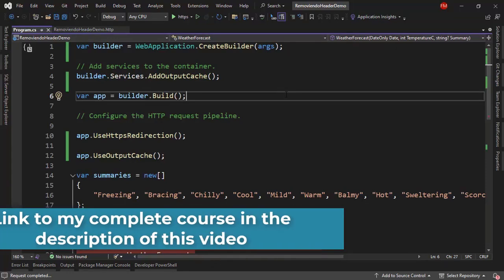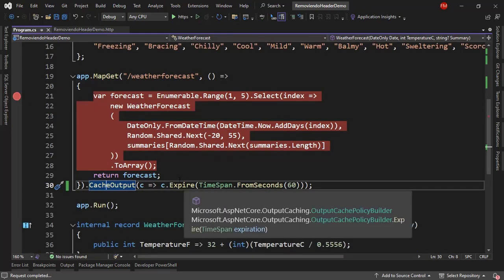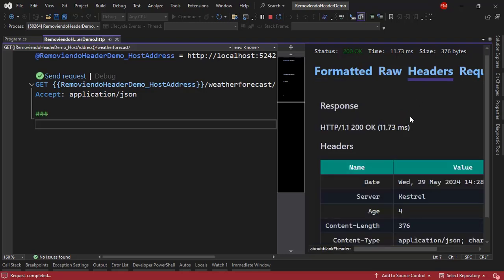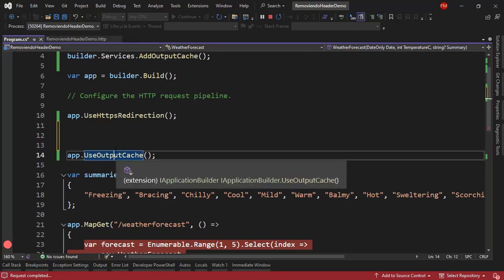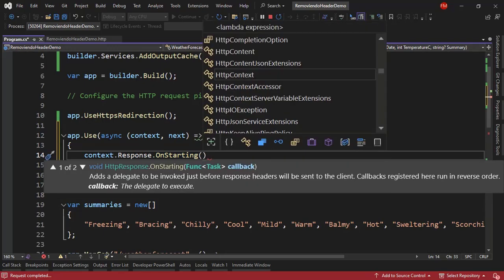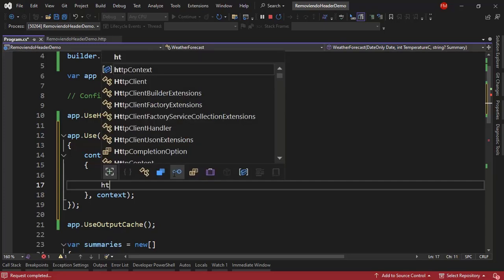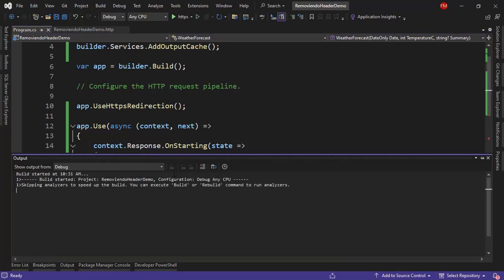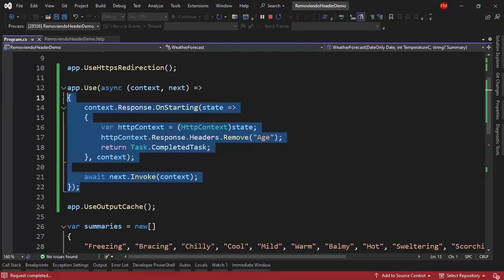Remove Header From Response using a Middleware - ASP.NET Core 8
Let's learn how to remove headers from an HTTP response using a middleware.